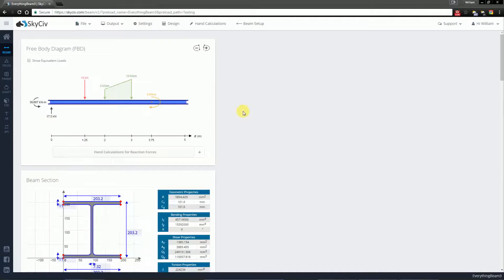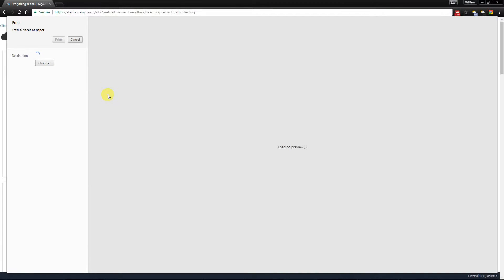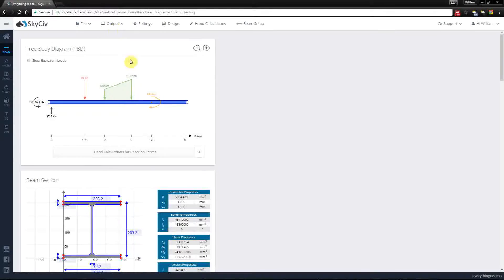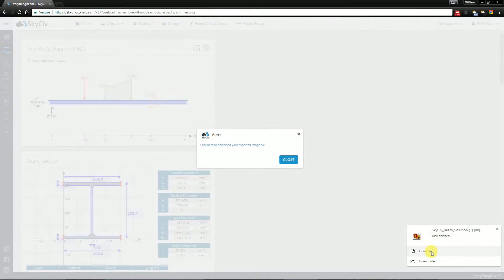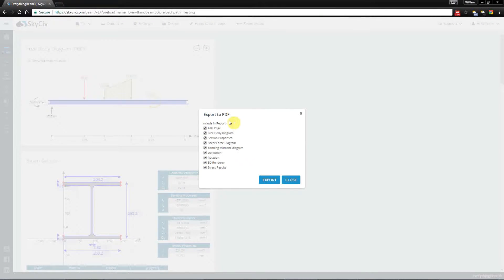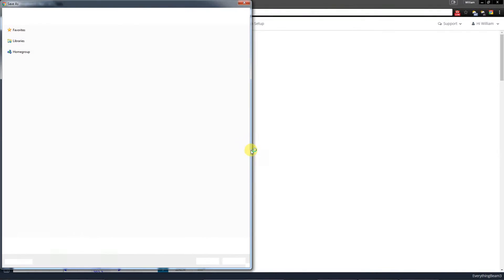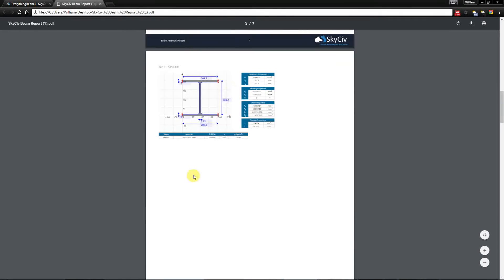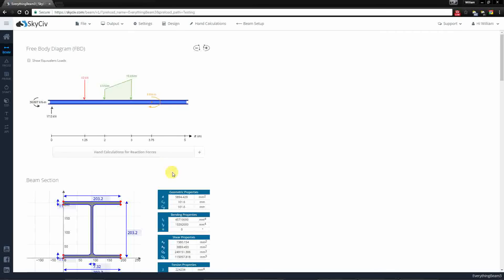#6 Exporting Your Results (Output) - SkyCiv Beam Training | Beam Design and Analysis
Welcome to SkyCiv's video tutorials on the Beam software! In this video we'll be demonstrating how to export your results for your own record keeping and documentation.